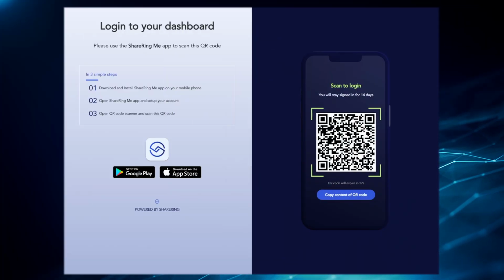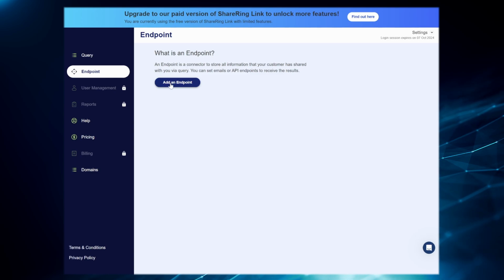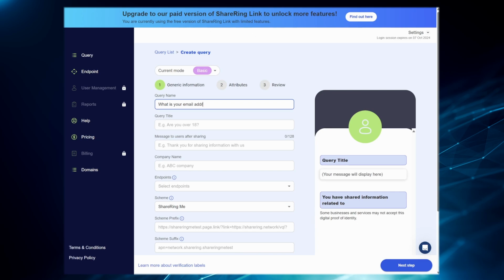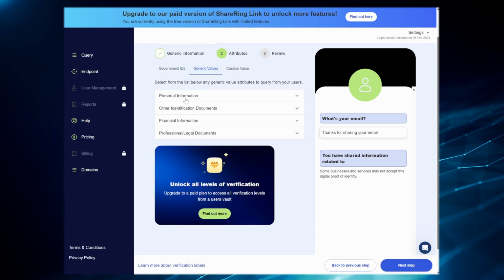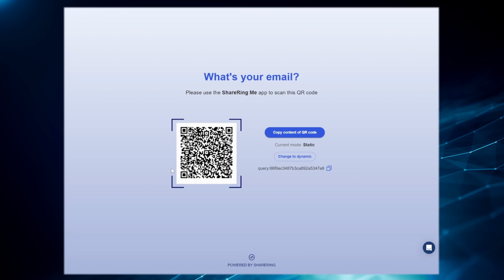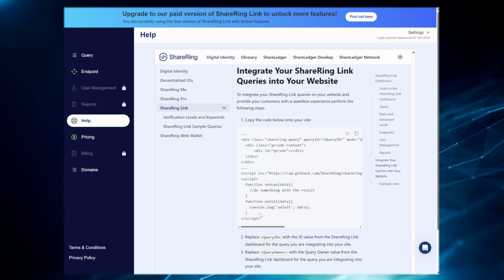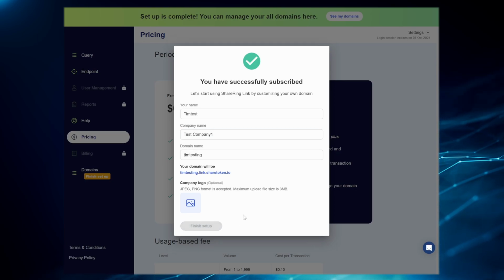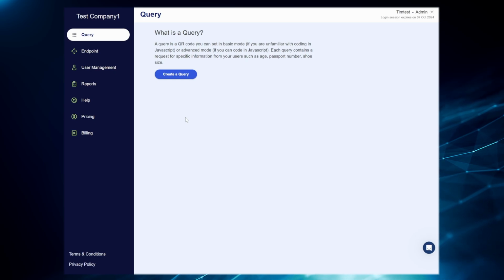ShareRing Link - Basic Training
This video will provide you with all you need to understand how ShareRing Link works, how to create queries, and how to connect it with other systems.

to try it out yourself!